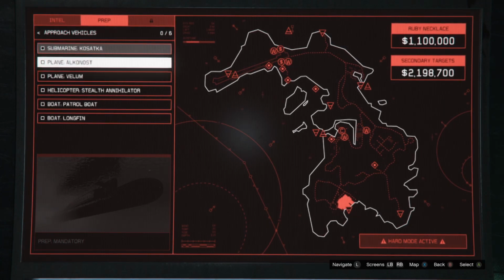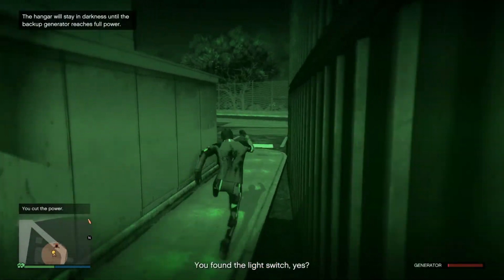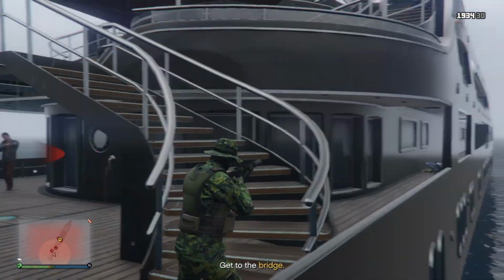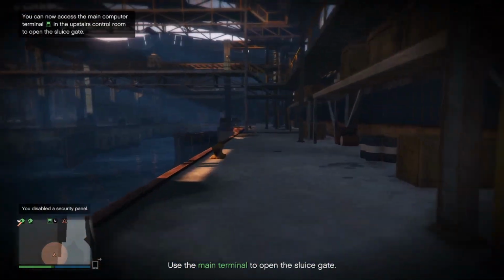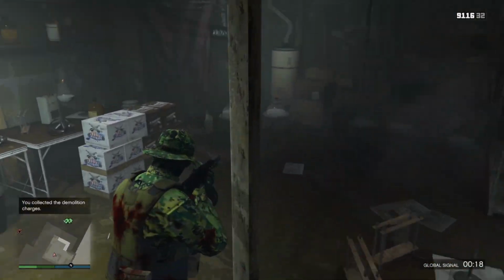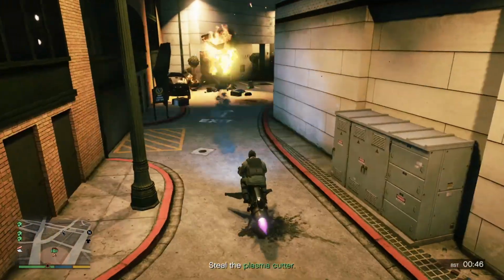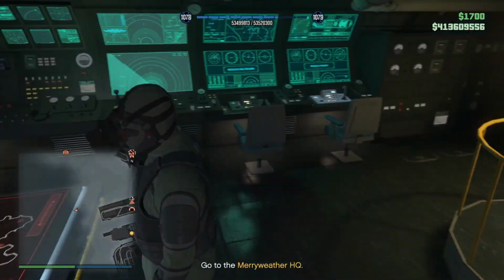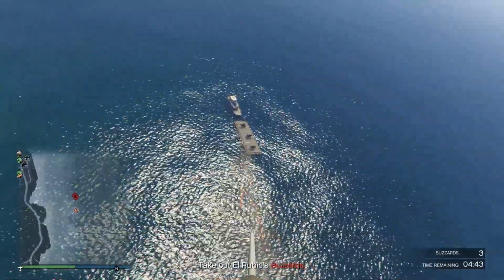GTA Online Cayo Perico Heist Mastery Guide Part 7: Prep Missions Walkthrough and Strategies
Episode 7 of my Mastery Guide to the Cayo Perico Heist. In this episode we go through all of the prep missions and discuss which ones you should and should not do and some strategies to help with some of the missions.

📃 CREW INSTRUCTIONS

1. Public social club account, make gamertag visible
2.

5️⃣ TOP 5 SUBMISSION INSTRUCTIONS

1. Upload UNEDITED clip to YouTube as Unlisted
2. Email the video link to along with a line saying "I give GhillieMaster permission to use this clip in a video..." with the subject line containing the theme of the submission. Also write what name you want to be called by in the video.

🎵 MUSIC USED IN VIDEO:

GTA Online Cayo Perico Heist Finale Theme 2